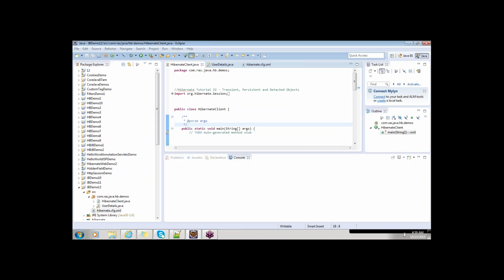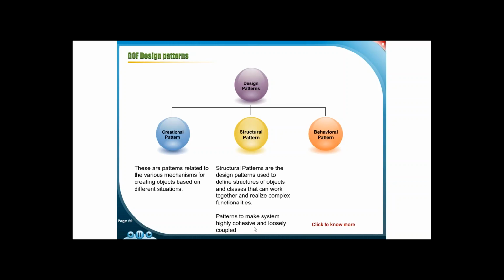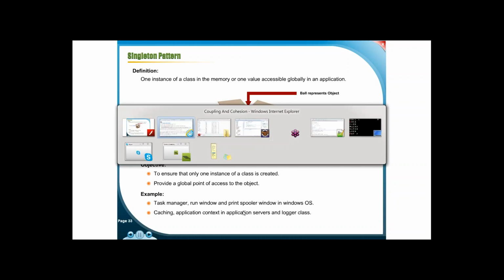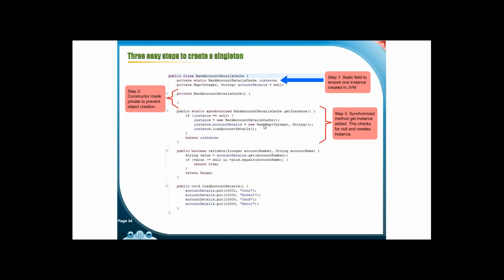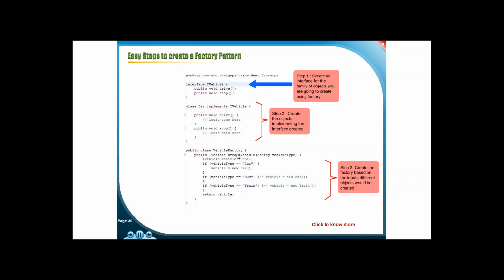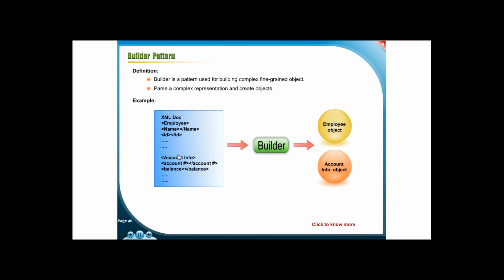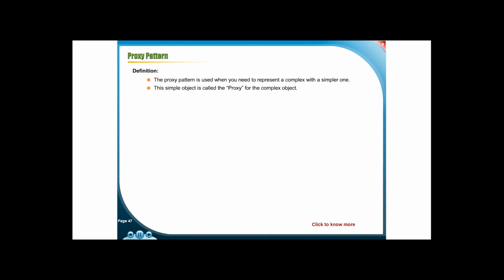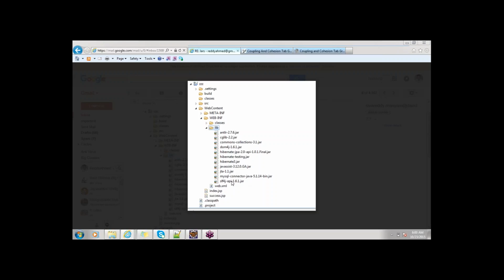Design Patterns Explanation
Introduction to Design Patterns - J2EE Design Patterns - GOF Patterns -  Singleton Pattern - Factory Pattern - MVC Design Pattern - Abstract Factory Design Patterns.